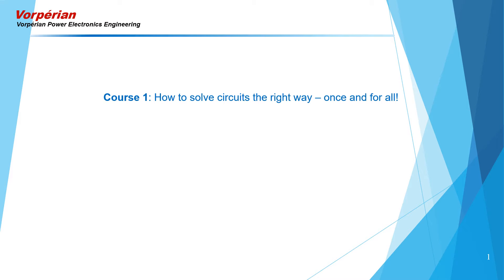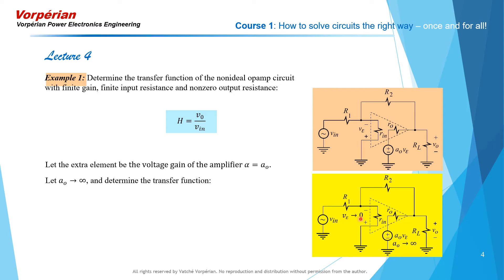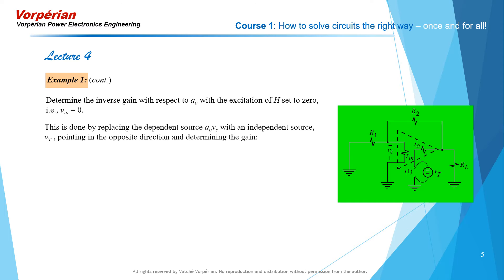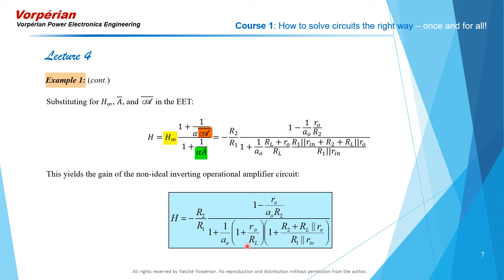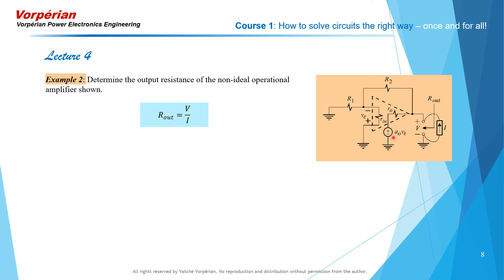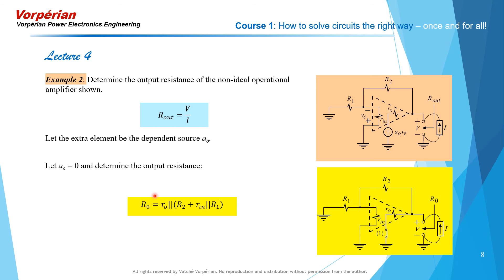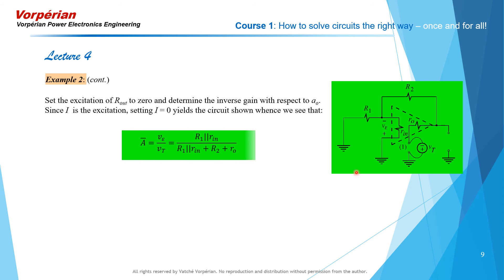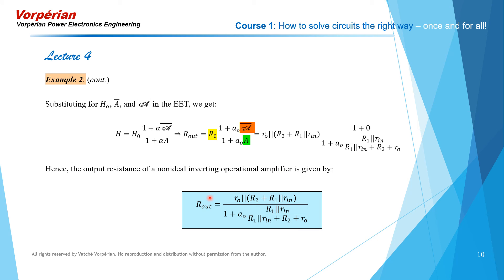Video 11: Fast Analytical Techniques in Electrical and Electronic Circuits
In this video I work the voltage gain and output resistance of the non-ideal inverting opamp circuit.